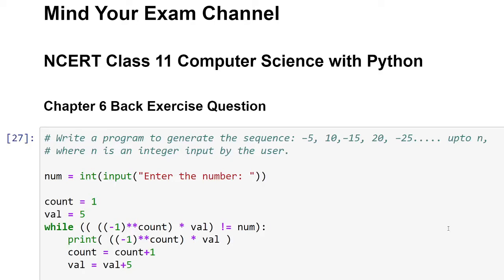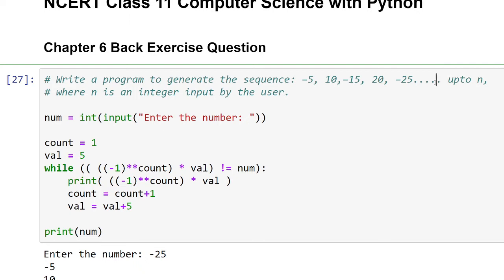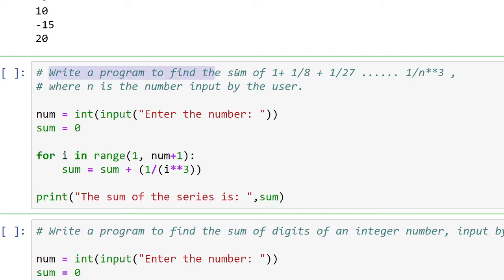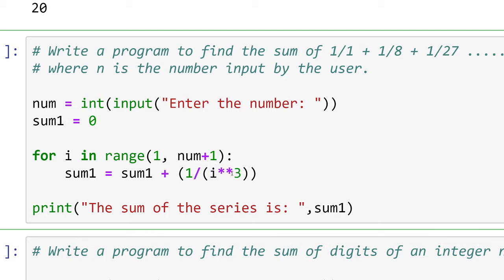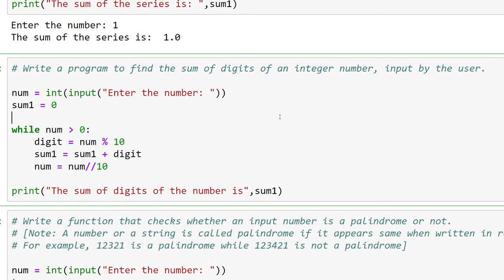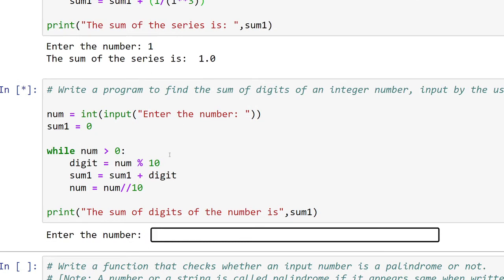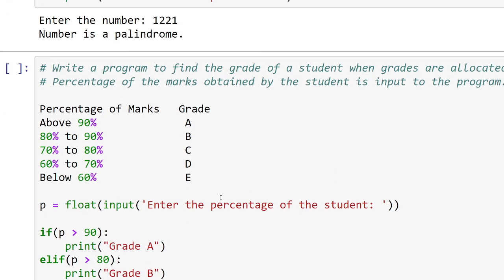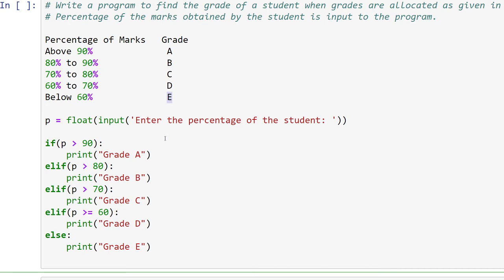Back Exercise Part 3- Chapter 6: Flow of Control (NCERT Class 11 Computer Science with Python)